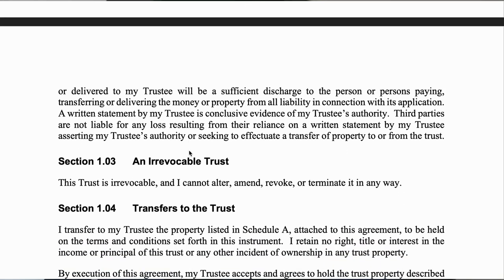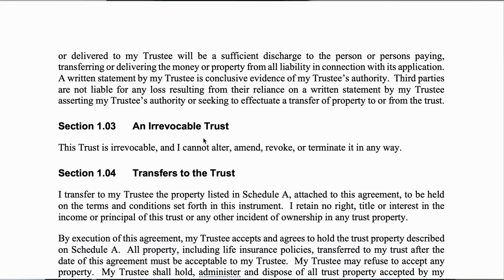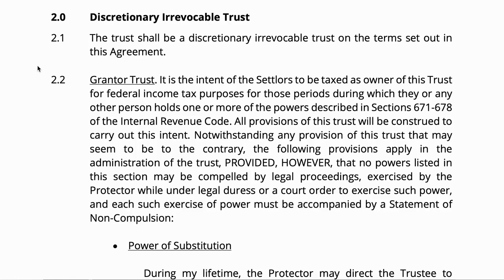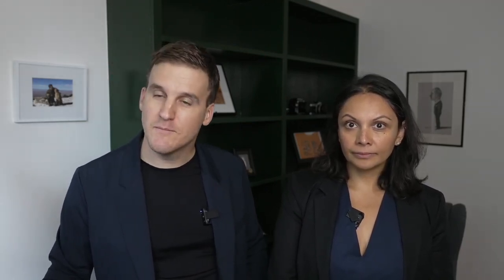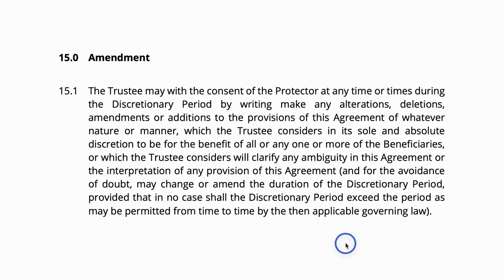Irrevocable trusts can be modified? 🎥 **Debunking an asset protection trust myth!**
Think your assets are locked away forever in an irrevocable trust? Think again! Join us as we reveal the truth about asset protection trusts. 🛡️ Don't let the myths fool you – flexibility and control are still on the table. Get ready to debunk the misconceptions! 💡